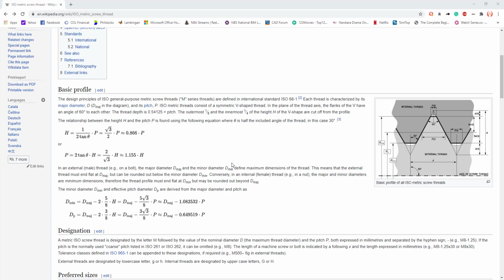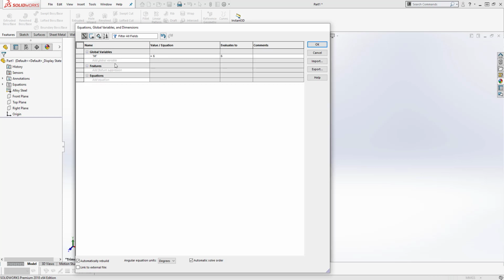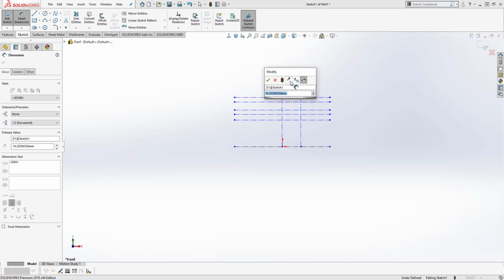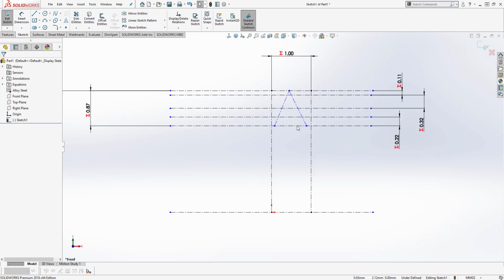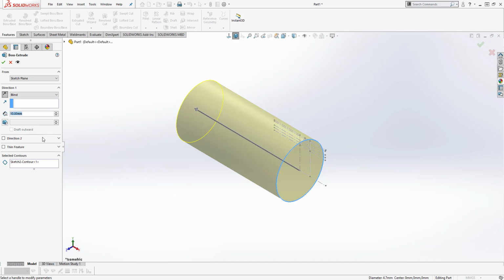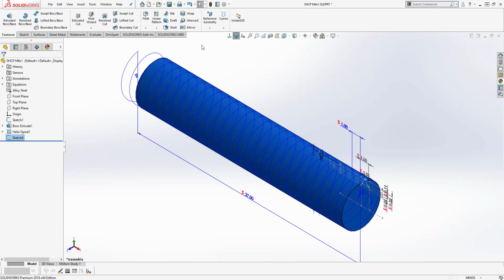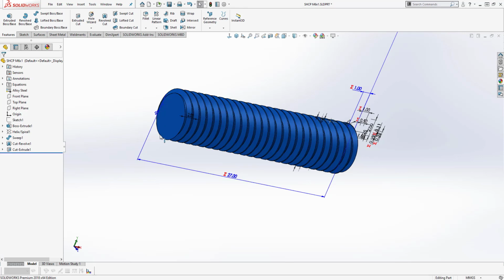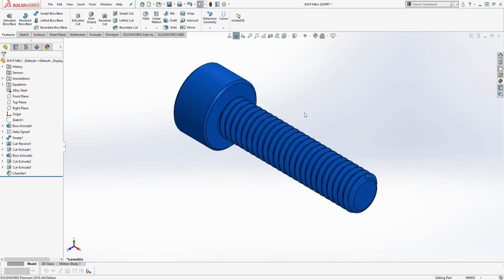SHCP M6x1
In this exercise video, I will show you how to create Socket Head Cap Screw with thread in Solidworks.

So, you will be notified when there is a newly uploaded video.